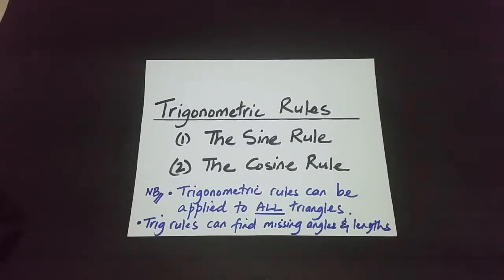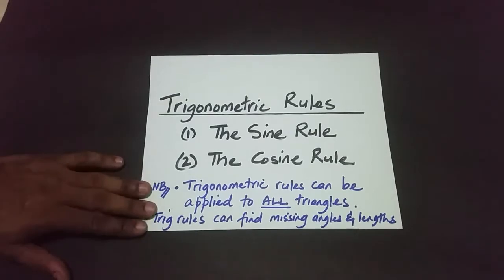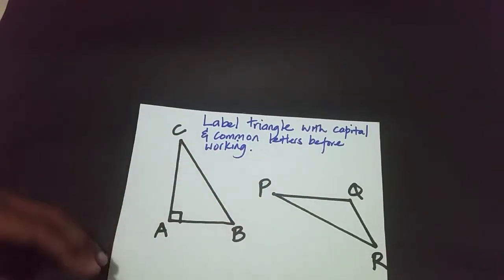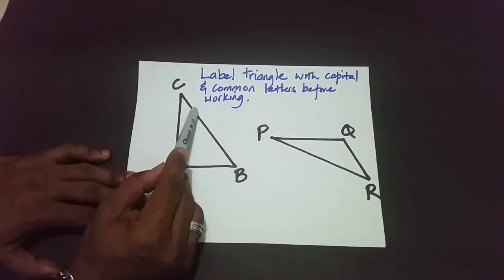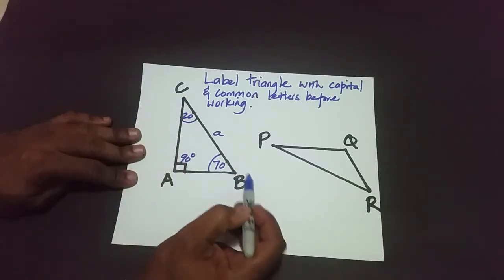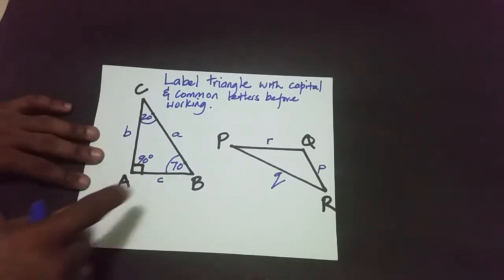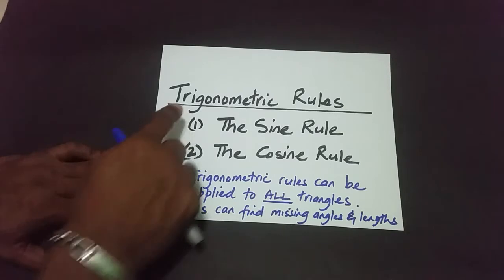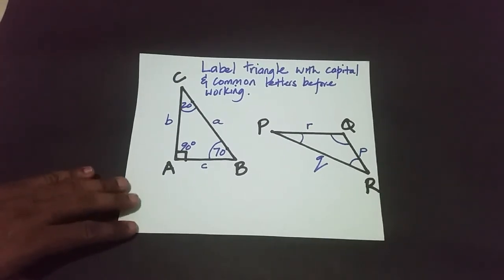Trigonometric Rules: Introduction